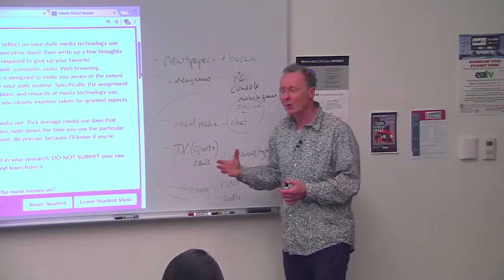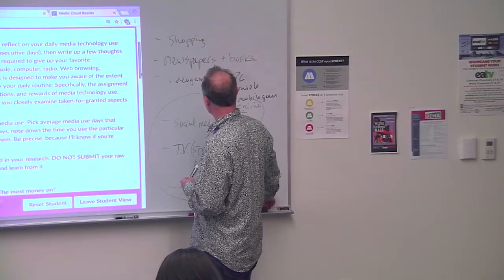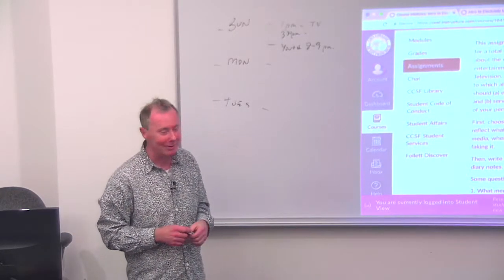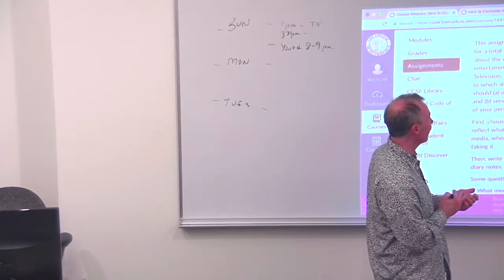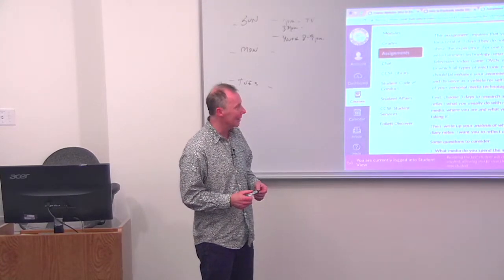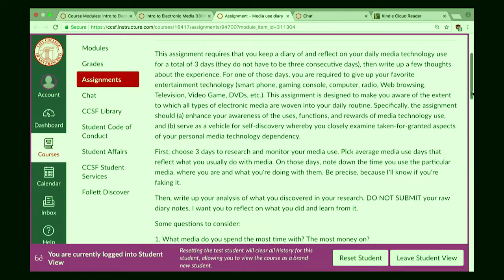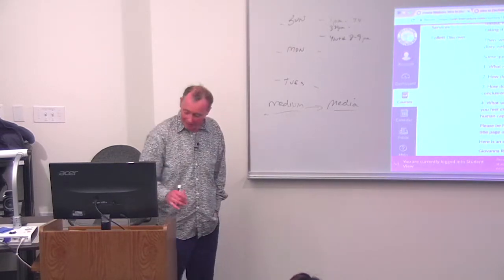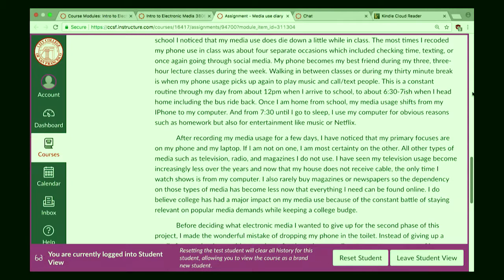BCST 100 - Introduction to Electronic Media, January 18, 2018 Lecture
Recorded on January 18, 2018 in the Distance Learning Classroom at the Ocean Campus of City College of San Francisco.